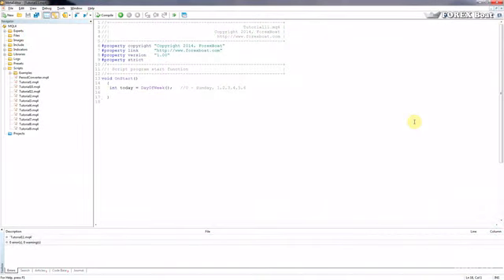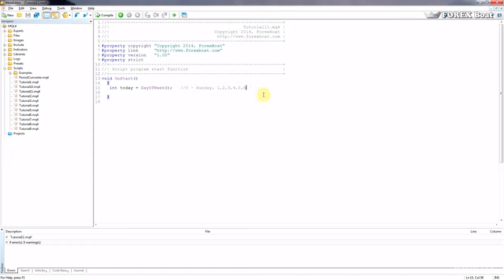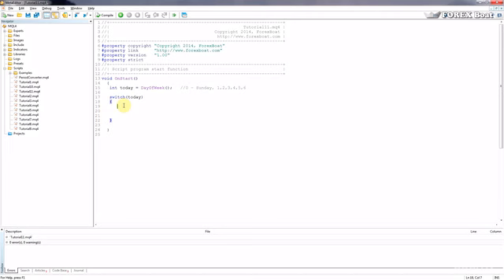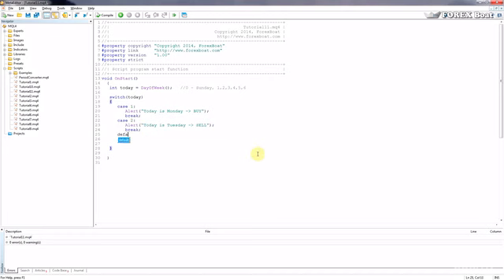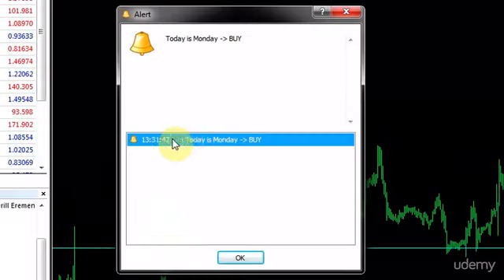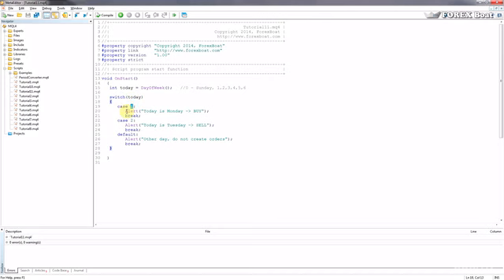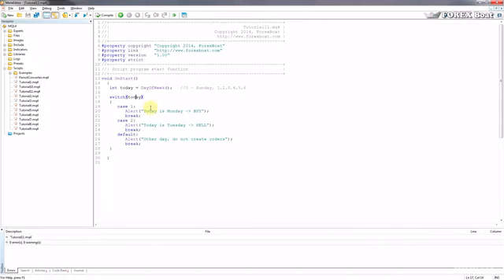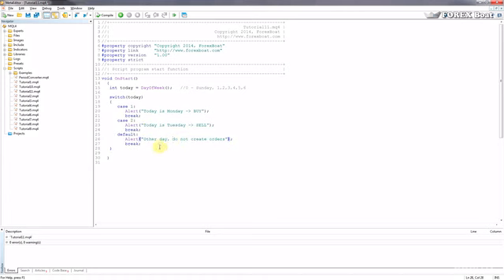16 The ''Switch'' Operator